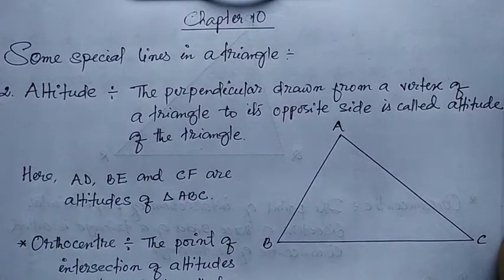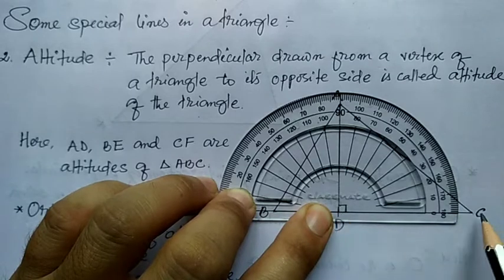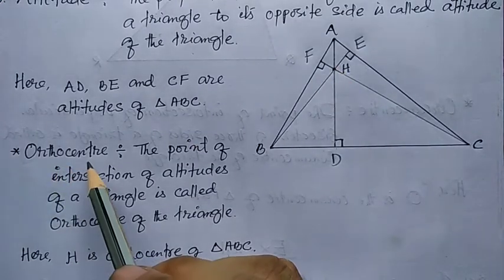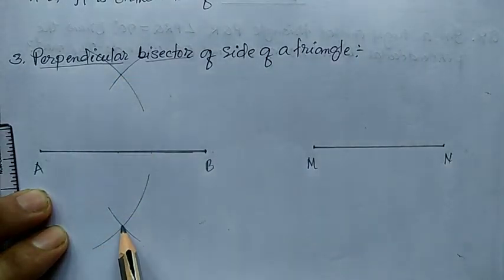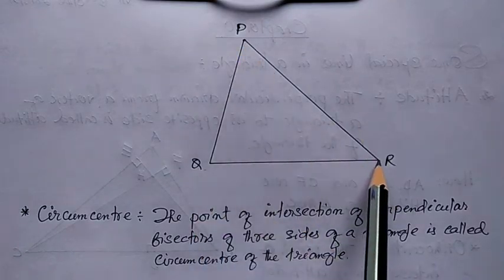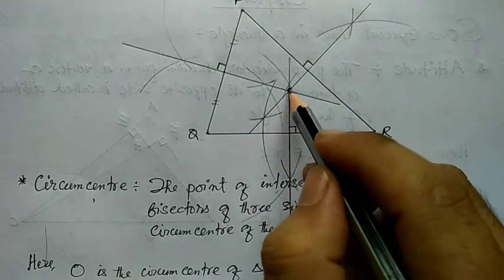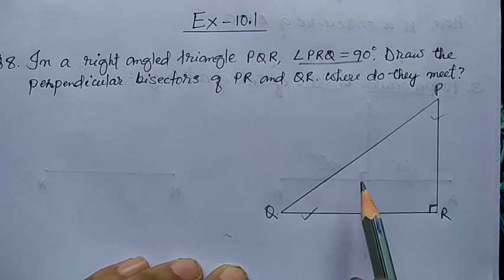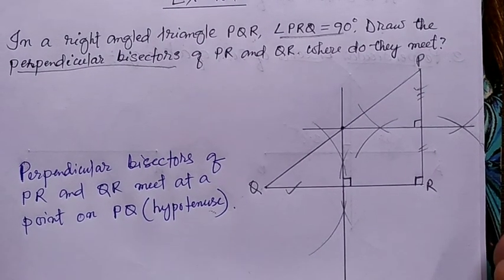Class 7, Mathematics, Triangle and its property. Part 3